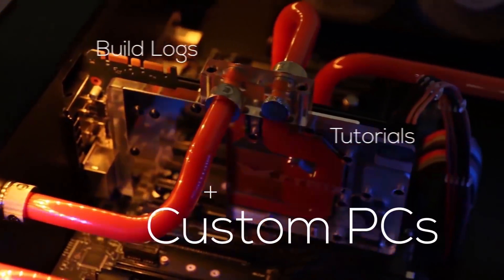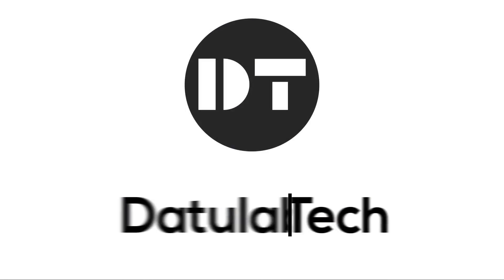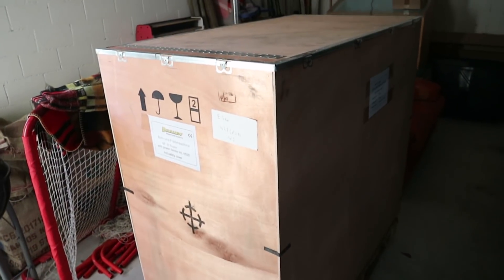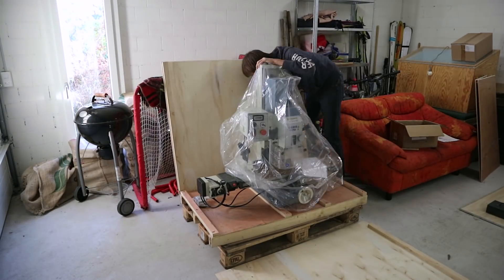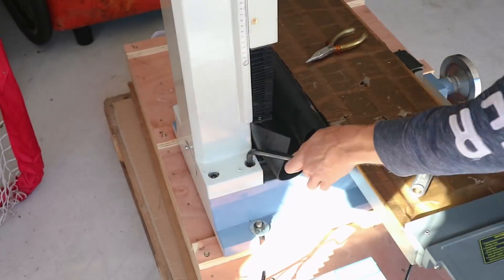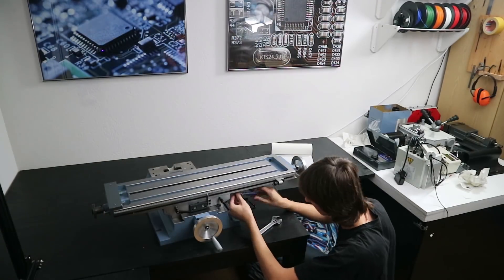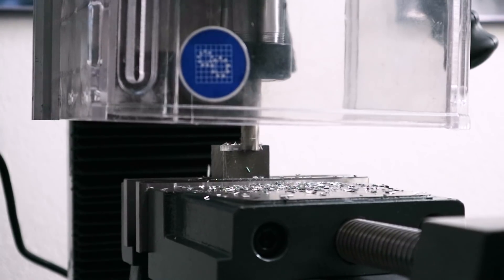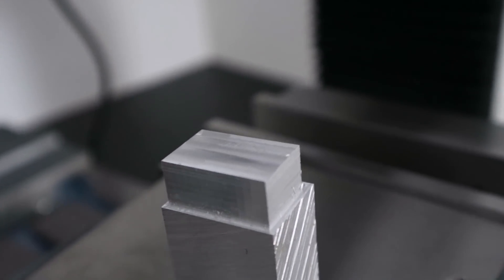My Router just got WAY STRONGER! - BF 30 Milling Machine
My DIY CNC Router was just getting too flimsy and because I can't afford a Tormach, I decided to pick up a BF30 manual mill and convert it to CNC. In this video I tell you how I picked it and how I got this super heavy piece of machinery down in my basement.